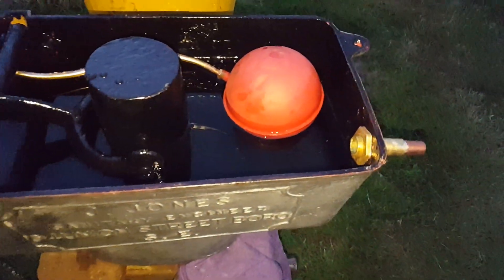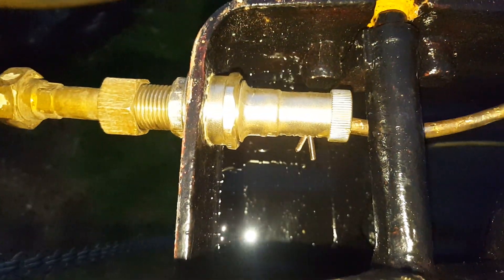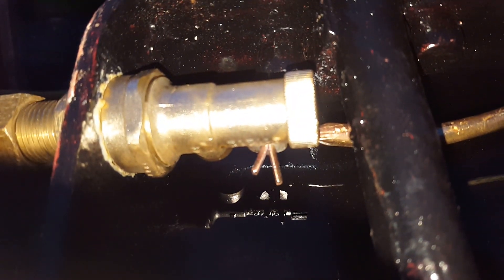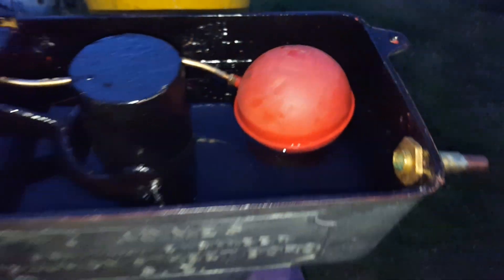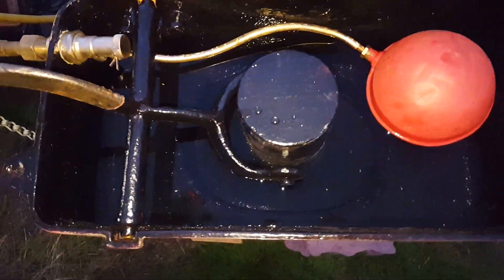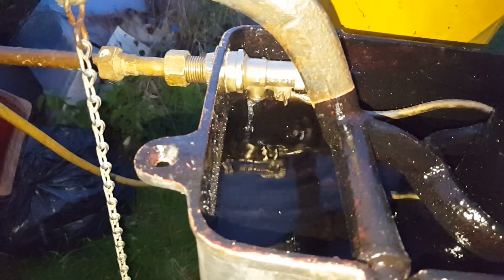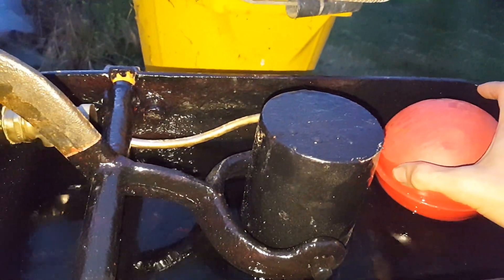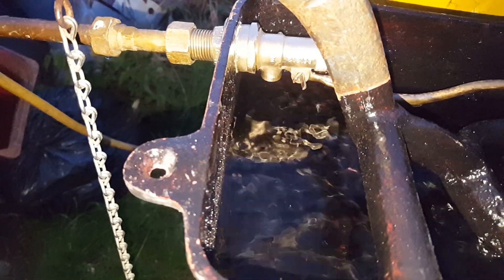The Edwardian J Jones Cistern with a Different Float Valve